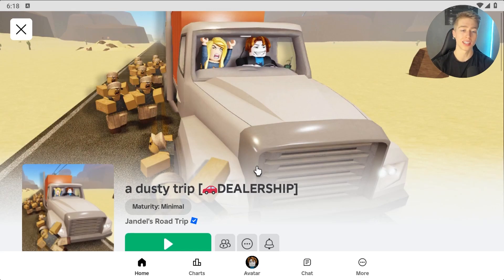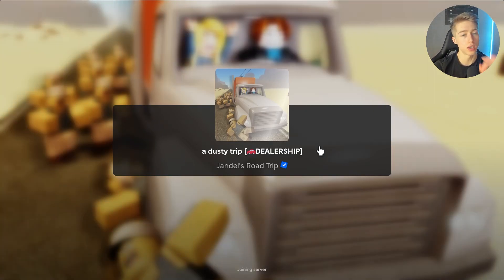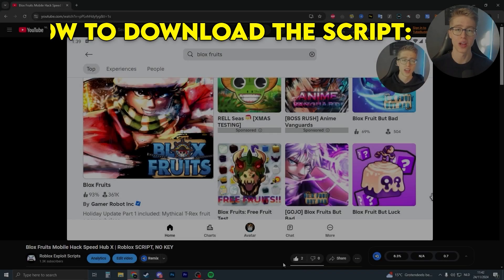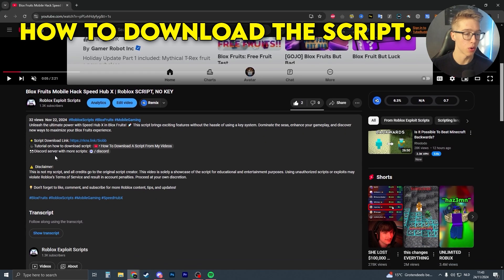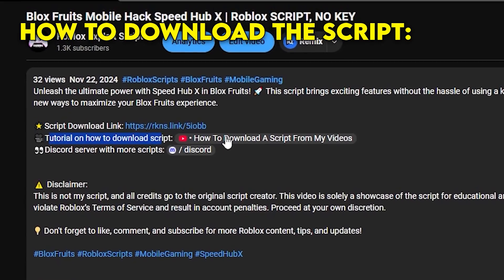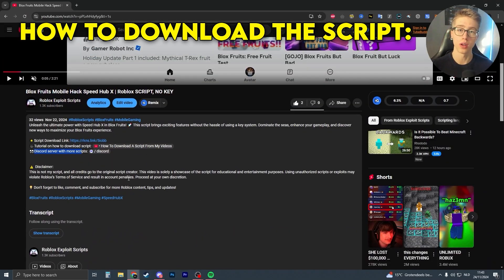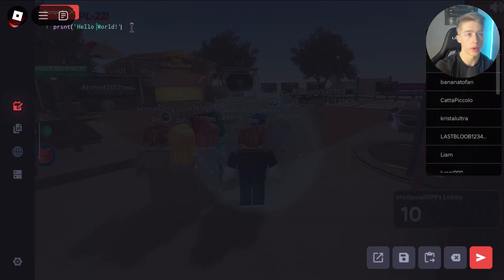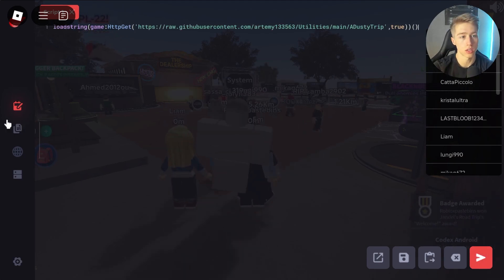Roblox A Dusty Trip PLANE GUI Script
Take your adventure to new heights with the Roblox A Dusty Trip PLANE GUI Script! ✈️ In this video, we explore a user-friendly GUI script that enhances your gameplay experience, allowing for smooth flying and exciting features to elevate your journey in the game!

Experience the thrill of flying across A Dusty Trip with enhanced controls and features, making your plane rides more enjoyable and efficient!

🔑 Key Features:

Interactive GUI: Simple and intuitive interface for easy navigation.
Advanced Flight Controls: Gain better control and stability while flying.
Customizable Options: Personalize your flying experience with various settings.